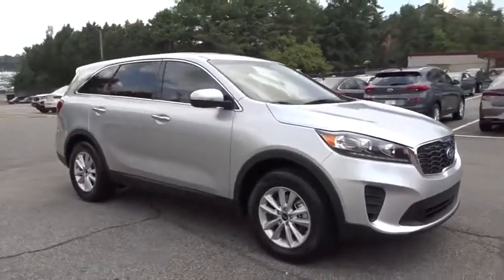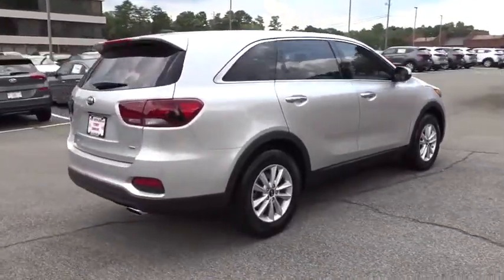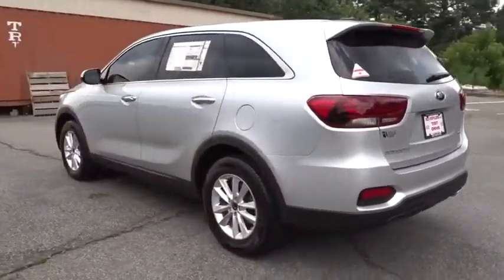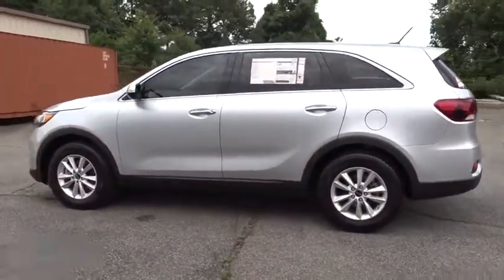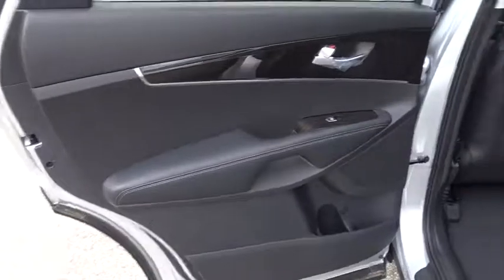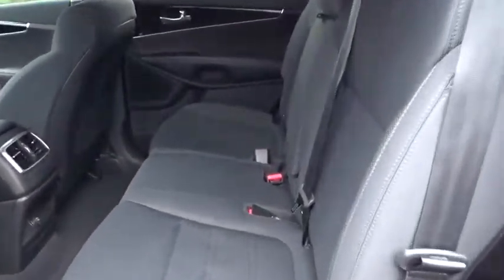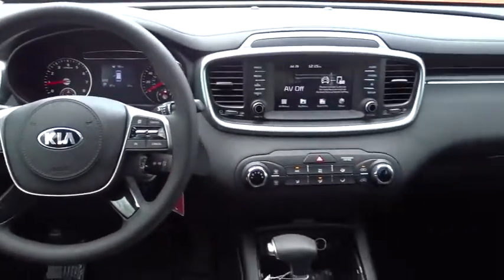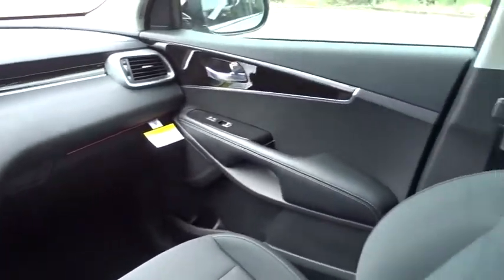2019 Kia Sorento Smyrna, Marrietta, Atlanta, Alpharetta, Kennesaw, GA 286900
Sparkling Silver New 2019 Kia Sorento available in Smyrna, Georgia at Ed Voyles Hyundai Kia. Servicing the Marrietta, Atlanta, Alpharetta, Kennesaw, GA area.

2019 Kia Sorento L New Price!Ed Voyles KIA offers a varied and accommodating selection of new Kia models, including the much-loved Kia Forte, Optima, Cadenza, K900, Sorento, Soul and Sportage. Each of these vehicles comes with a 5 yr/60,000 mile limited comprehensive and 10 yr/100,000 mile Powertrain Warranty. * All available rebates are applied to the advertised pricing. Advertised pricing is on in-stock units only and includes all applicable dealer discounts, manufacturer discounts, and incentives. Prices exclude tax, tag, title, and electronic filing fees. A copy of the advertisement must be presented at time of purchase to receive any special or advertised price. Prior sales are excluded. Cannot be combined with website offers. We attempt to update this inventory regularly; however, there can be a lag between the sale of a vehicle and the updating of inventory. * The efficiencies of eCommerce permit us to offer eCommerce consumers pricing benefits. Therefore, prices on this website are available only to consumers who initiate their transactions via email or the contact mechanism of this website. * While every reasonable effort is made to ensure the accuracy of this information, we are not responsible for any errors or omissions contained on the pages of this website. Price includes: $3,000 - Kia Customer Cash. Exp. 09/03/2019